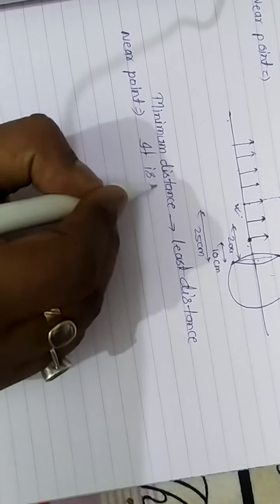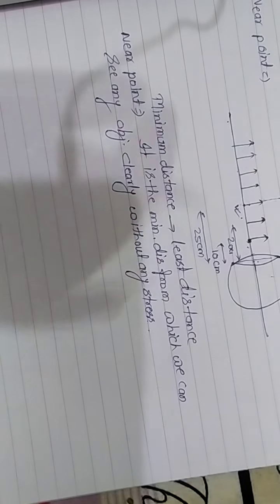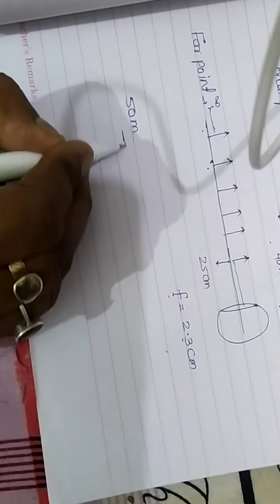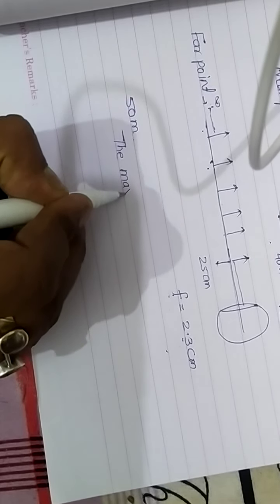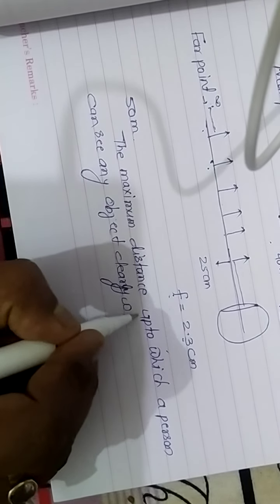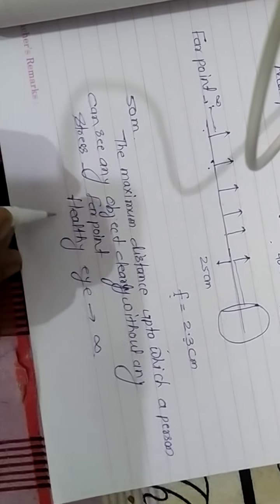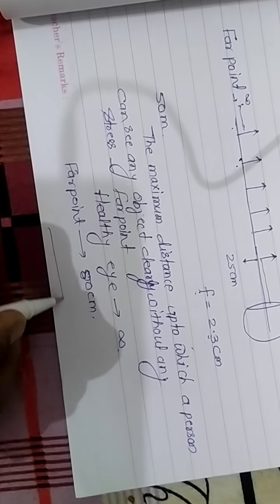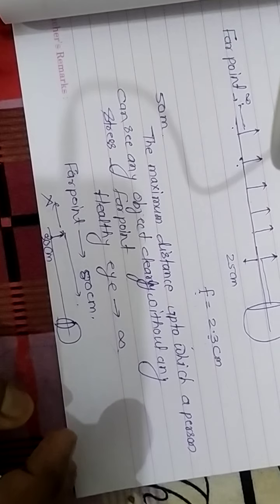Human eye concept of near point and far point(1)